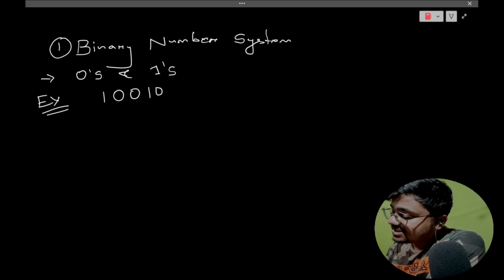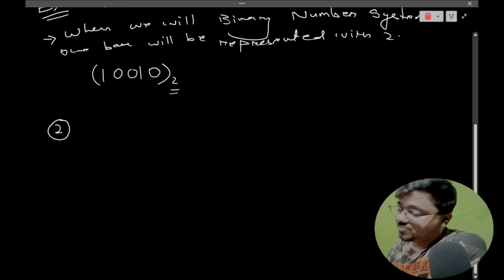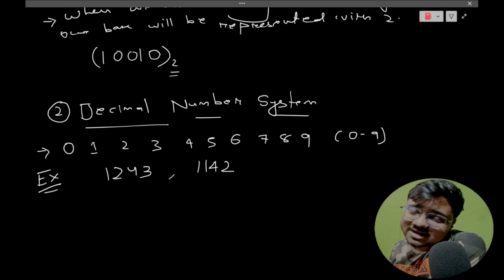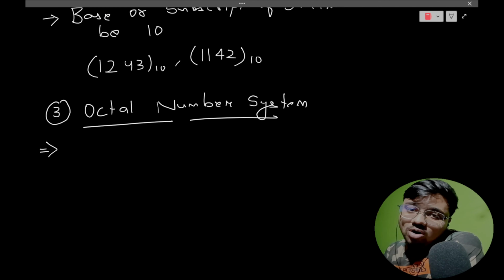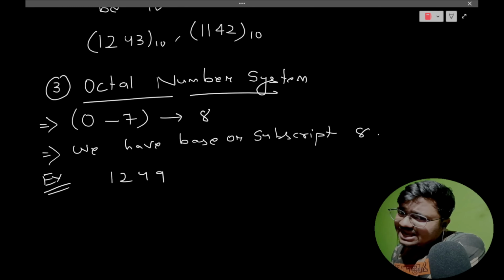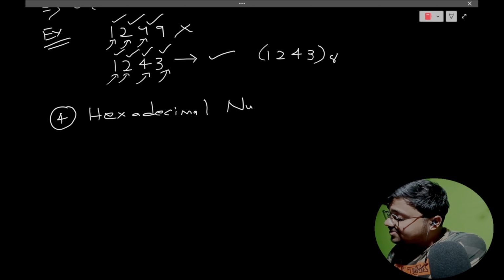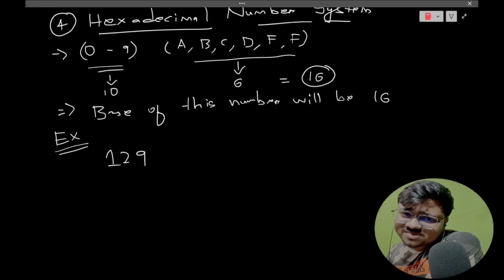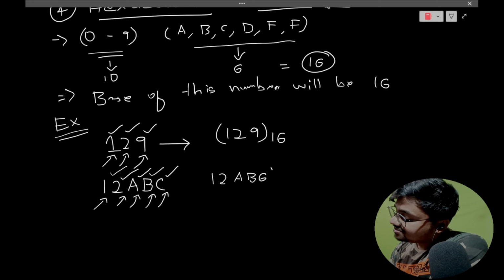Relax ! Solution Of Number System Is Here | ISC | CBSE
Connect us for the whole syllabus.